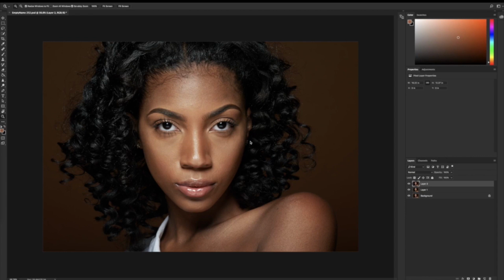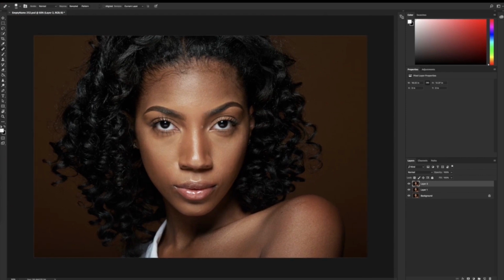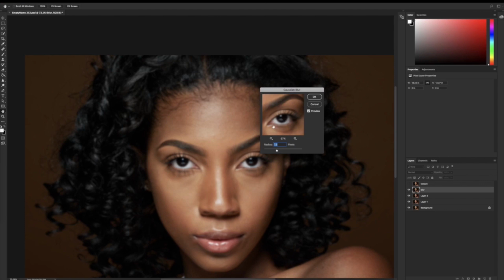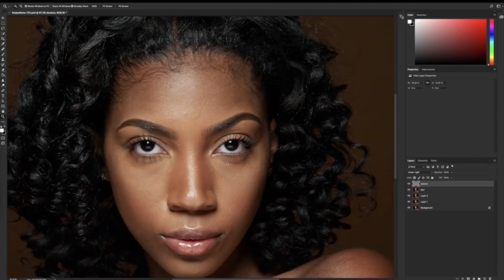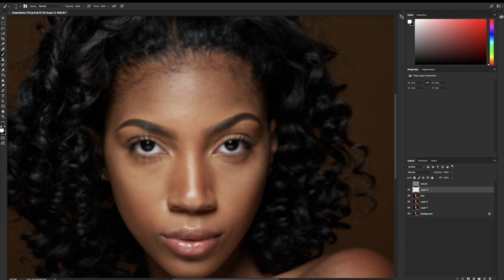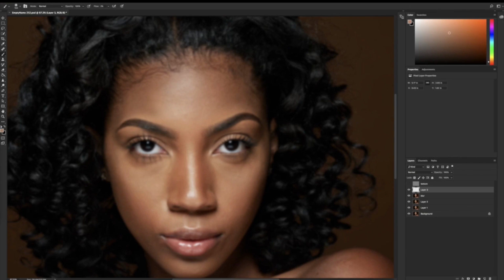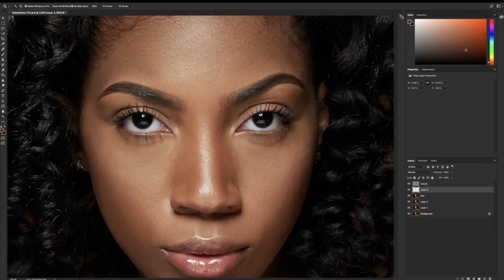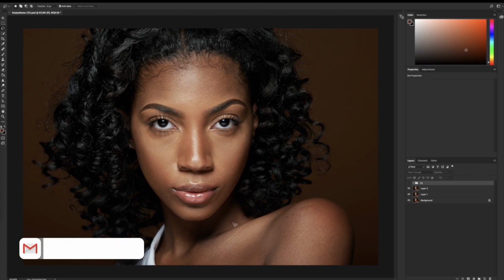New Frequency Separation Explained Tutorial 2026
In this Episode we will look at how to do FREQUENCY SEPARATION In Adobe Photoshop CC. During the process we would use various new tools and techniques to develop this concept.